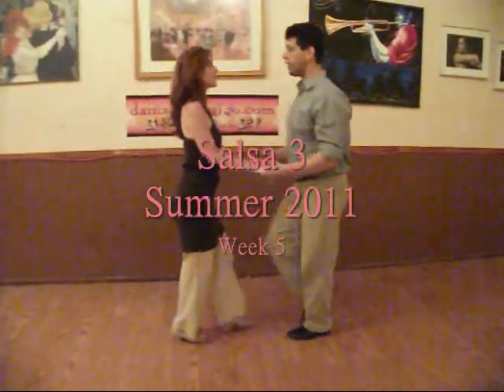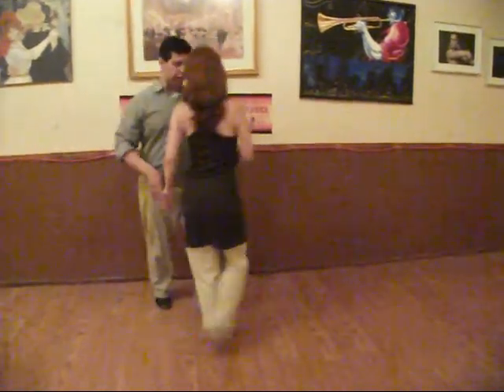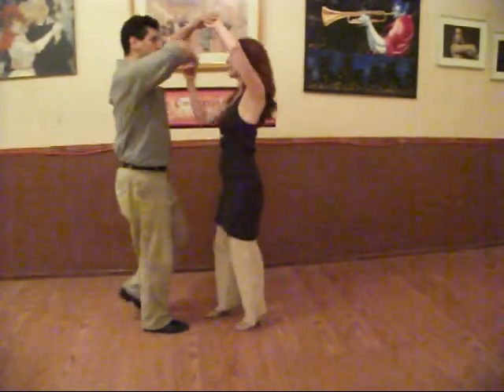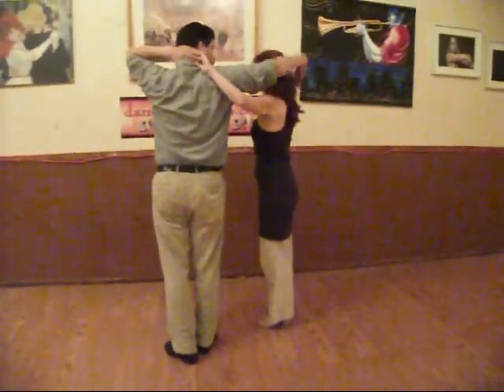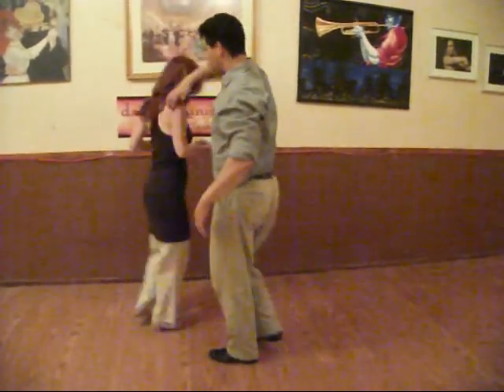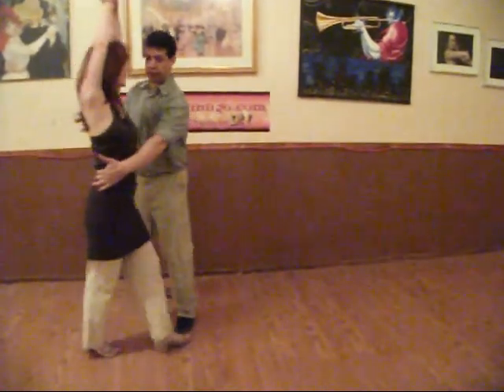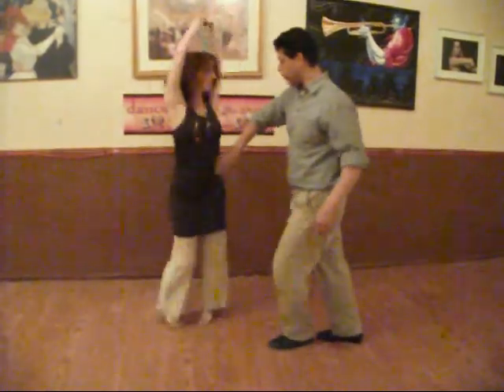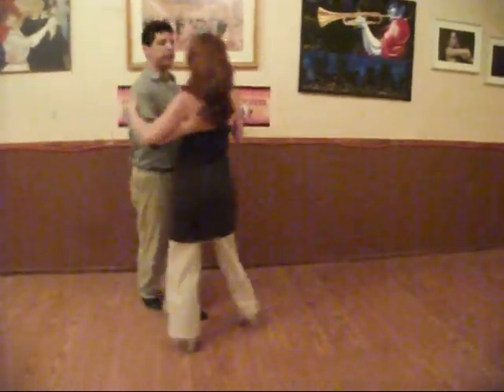Salsa 3 - Summer 2011 - Week 5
Salsa 3 - Été 2011 - Semaine 5